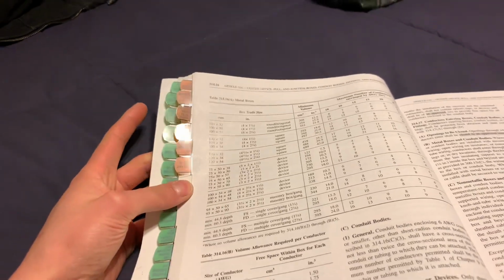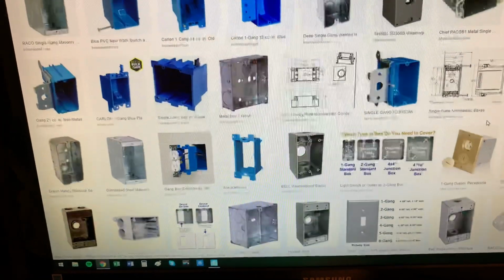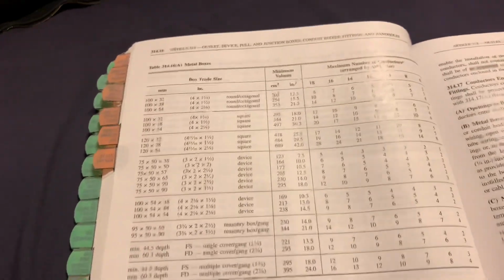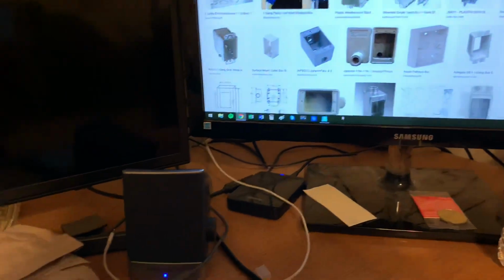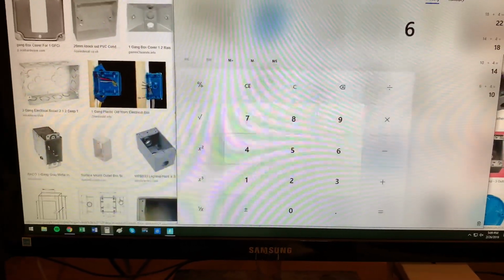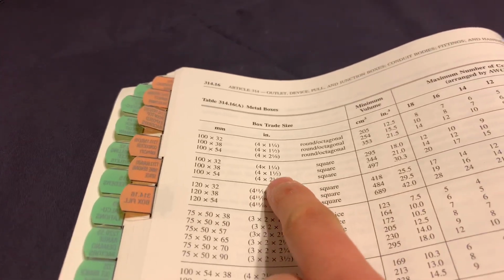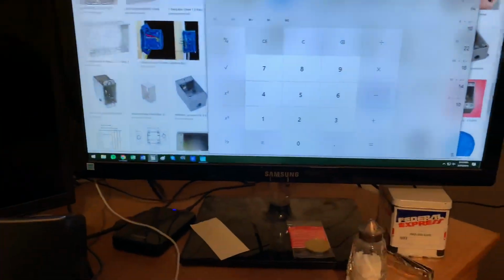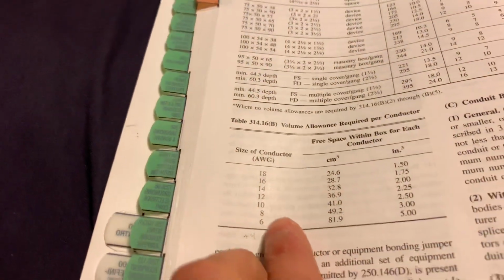Electrical Box Fill Explained